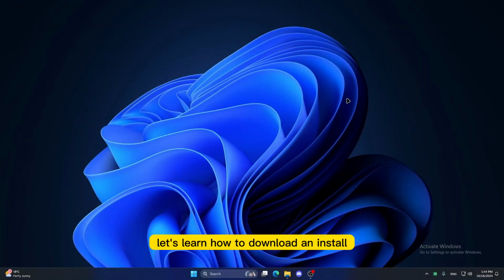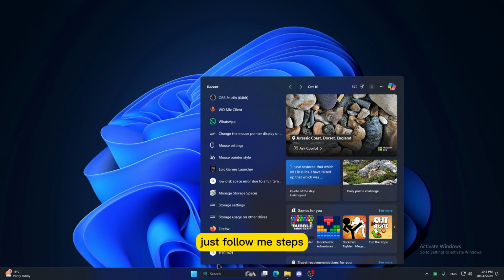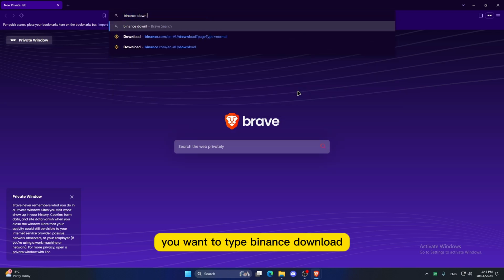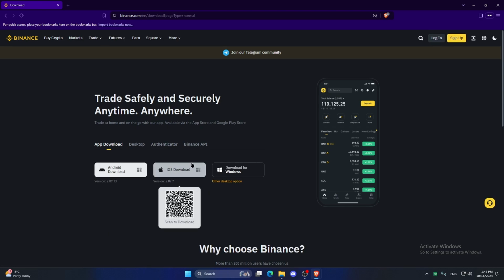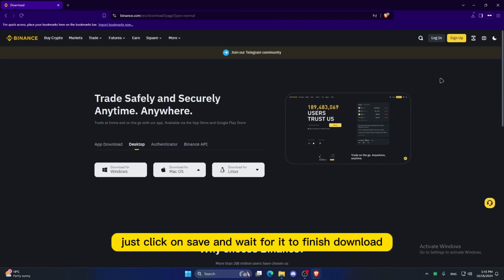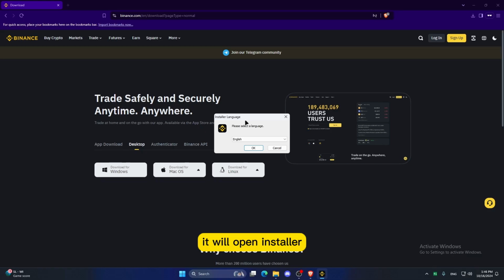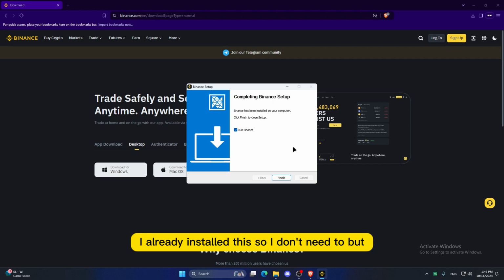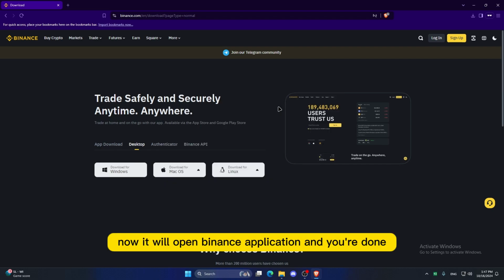How To Download & Install Binance App | Binance Tutorial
Learn how to download and install the Binance app with this simple step-by-step guide! In this video, we’ll walk you through the process of getting the Binance app on your smartphone or tablet. Whether you’re using Android or iOS, we’ve got you covered. Follow along to quickly access one of the world’s leading cryptocurrency platforms, so you can start trading, checking prices, and managing your crypto portfolio in no time!